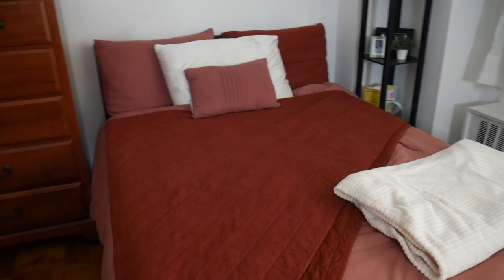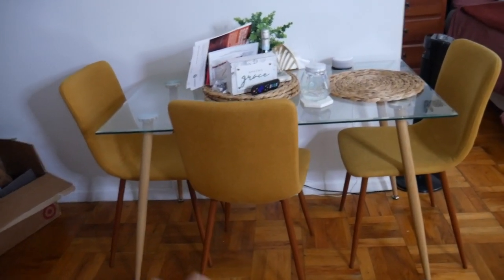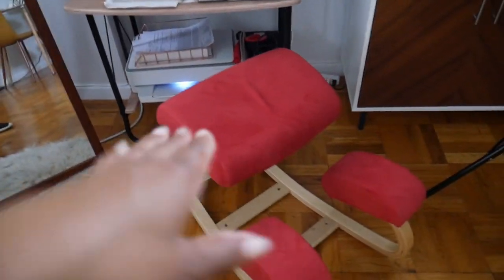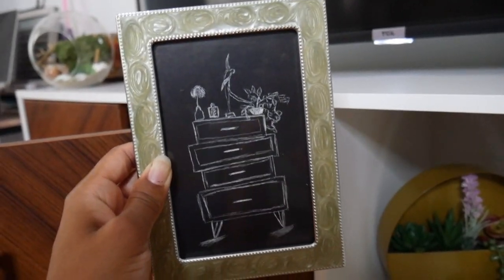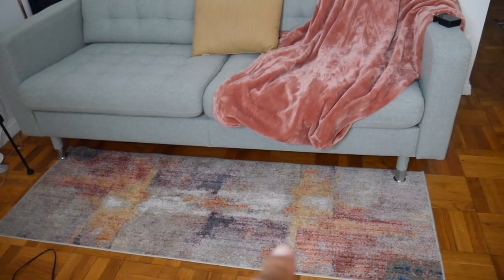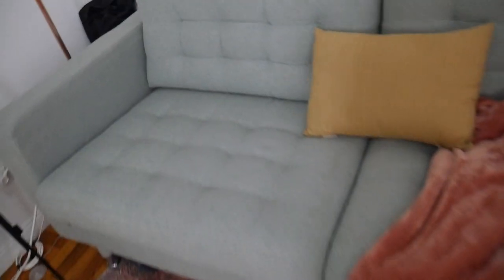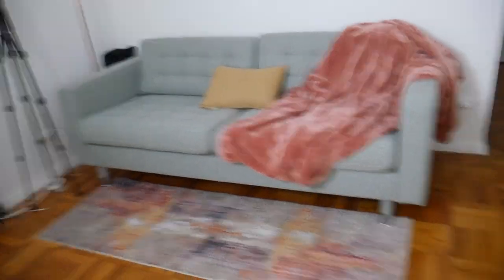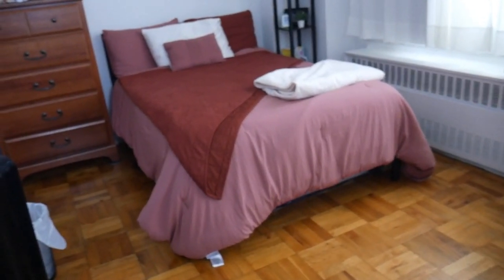NYC apartment furniture update | ikea morabo sofa | nest bedding| kneeling chair, was it worth it?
Here’s an honest update on a few big purchases I made for my nyc apartment. I can’t believe it’s been 8 months of living in New York City, wow time flies. I’ll be updating you all on my nest bedding eco friendly mattress, ikea morabo sofa, dining table and chairs from Amazon, and my kneeling chair also from Amazon. I’ve mostly kept things pretty minimal and I’ll share what it’s like constantly moving my furniture around to film my dance and acting self tape submissions

*Bed frame
*Mattress topper
*Linen sheets
*Chairs - same brand diff color
*Kneeling chair
IKEA Morabo Sofa 81”

::A B O U T   M E::
Hey it’s Kimberlee! I post videos on affordable lifestyle from vegan/cruelty free skin care and hair care to fitness/wellness and more!